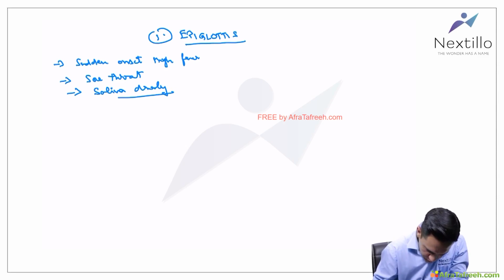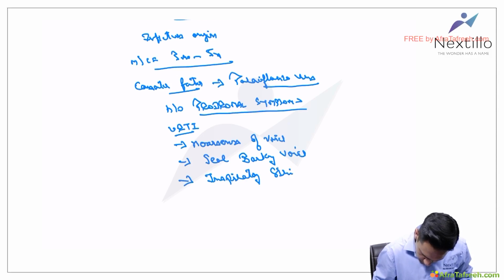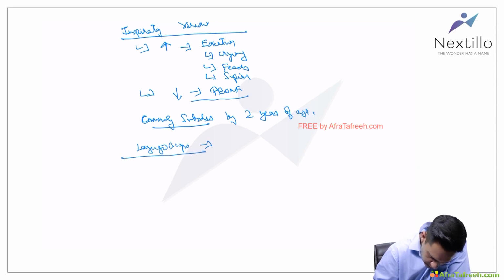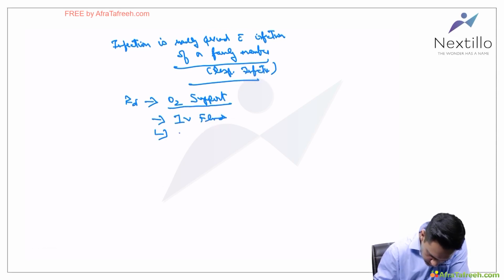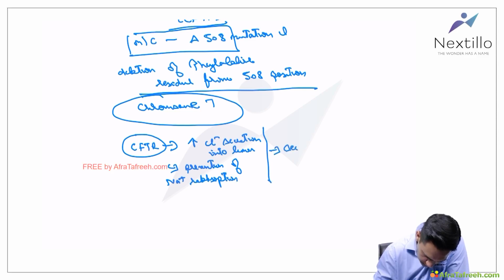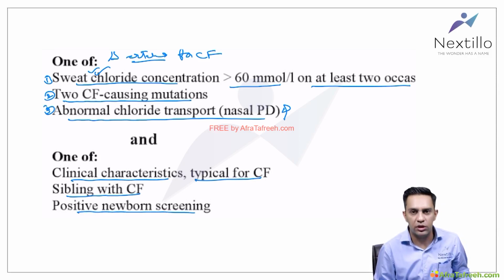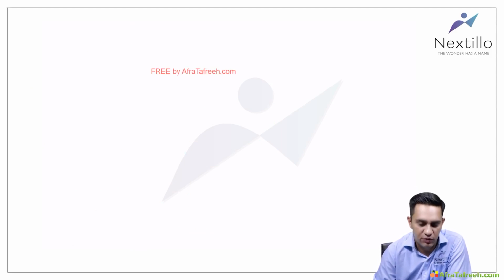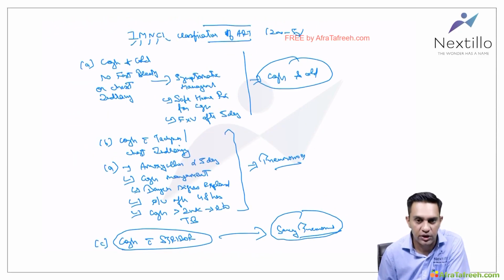Pedi454atric pu45lmonolgy atf